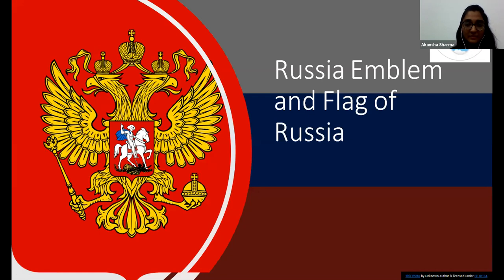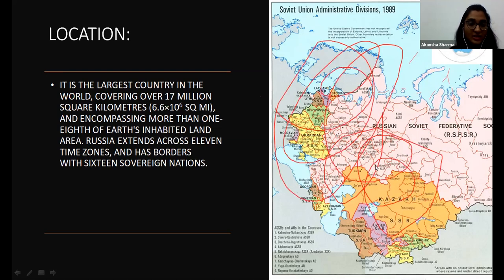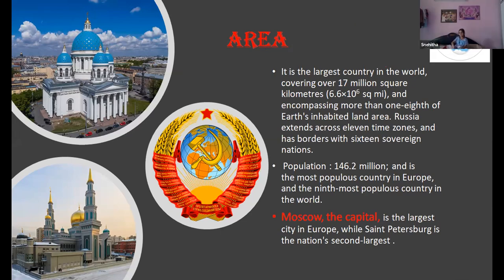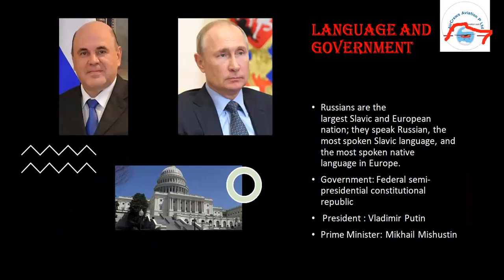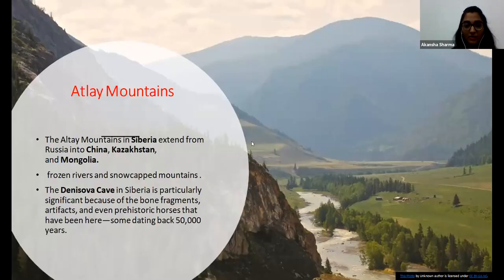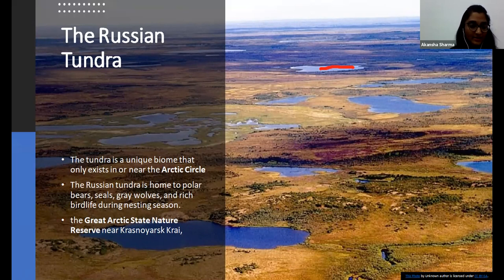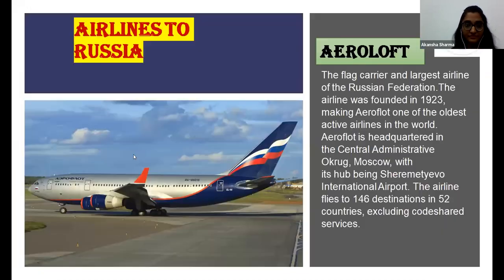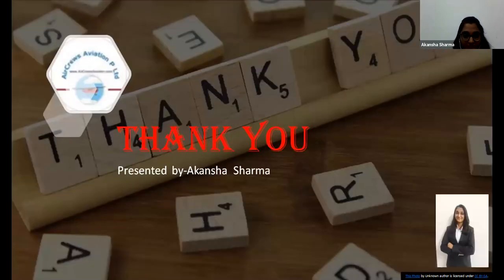Kids Virtual World Tour of The Russia 22 June 2021 with Akansha Sharma, Jaya Bharne, Indrani Roy